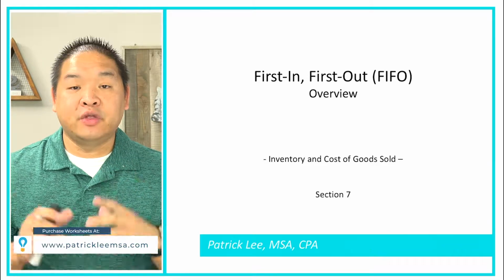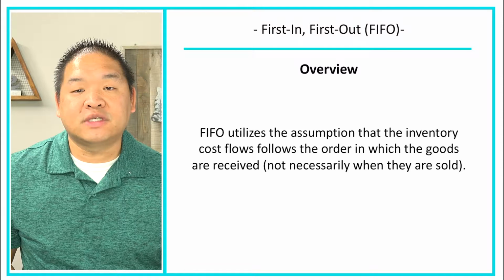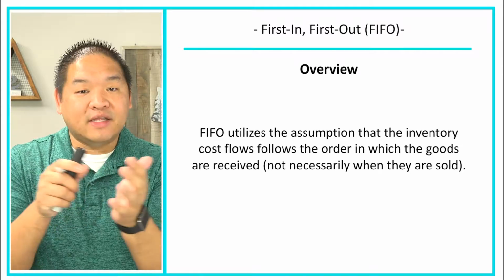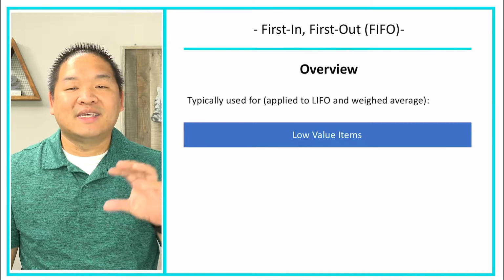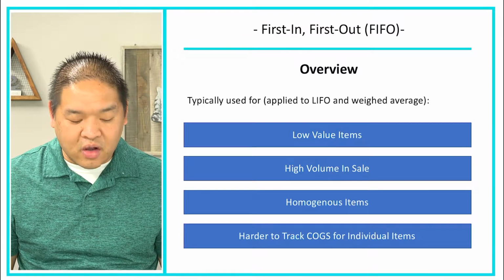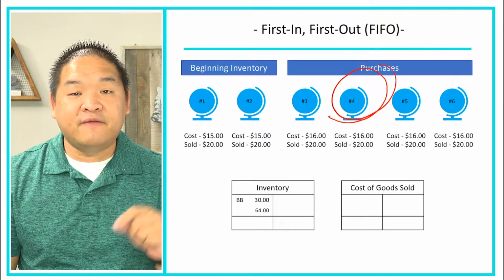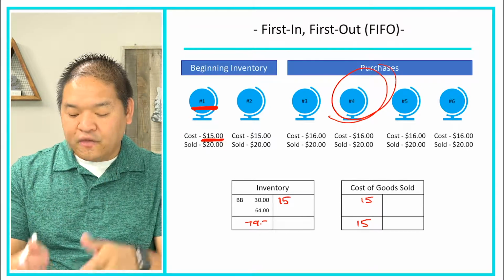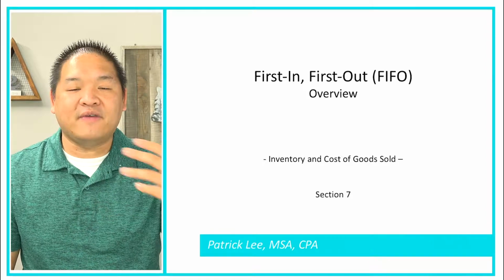Financial Accounting - Lesson 7.6 - First In First Out - Overview